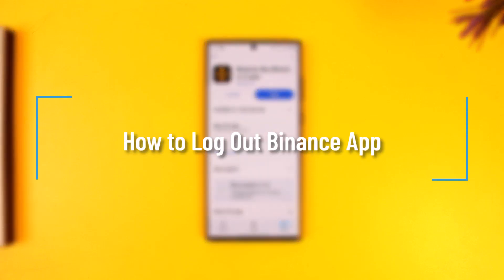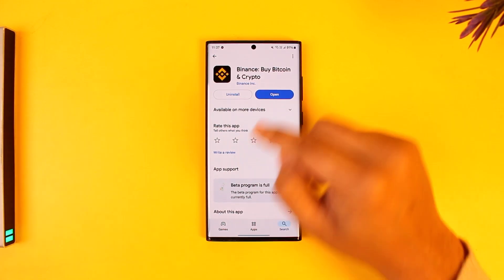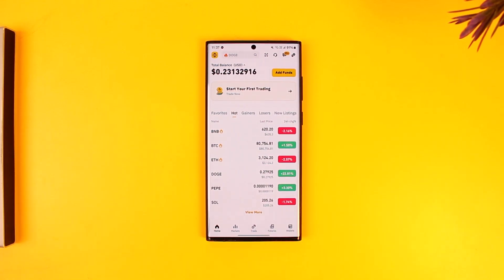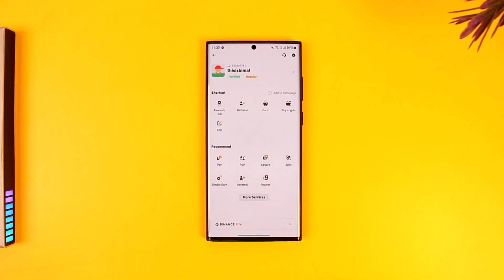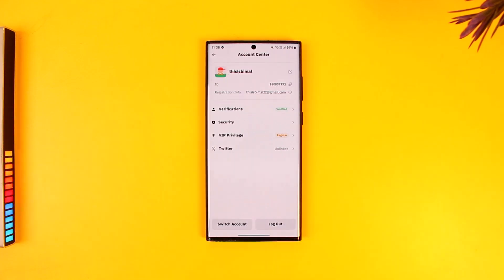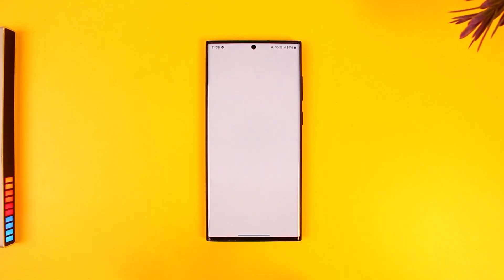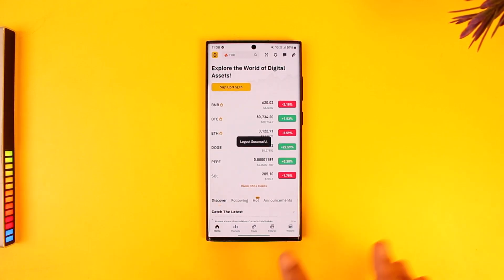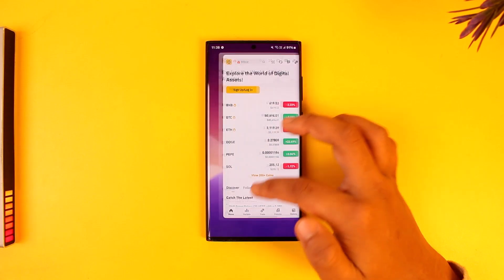How to Log Out Binance App !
In this tutorial, you’ll learn how to log out of the Binance app quickly and easily. Logging out of Binance is straightforward but requires accessing specific parts of the app’s interface. The video will guide you step-by-step, from opening the app to navigating through your account settings, ensuring that you know exactly where to find the logout option. Additionally, if you prefer to switch accounts without logging out entirely, this tutorial covers how to add another account within the app. The guide provides a clear breakdown for both logging out and switching between multiple accounts, making it easy to manage your Binance access securely.

**Timestamps**

0:00 Introduction
0:02 Opening the Binance App and Accessing Settings
0:11 Navigating to Your Profile
0:17 Finding the Logout Option
0:32 How to Switch Accounts Without Logging Out
0:36 Confirming the Logout Action
0:43 Successfully Logged Out of Binance
0:45 Final Remarks and Additional Help

To log out of the Binance app, begin by opening the app and tapping the Binance logo in the top left corner of the screen. This will open your account settings, where you can see your profile details, including your Binance profile name and ID. Tapping on your profile brings up the option to log out. If you’d prefer to stay logged in but want to switch accounts, the app allows you to add another account without logging out. Select the ‘Logout’ option, and you’ll be logged out of your Binance account immediately.